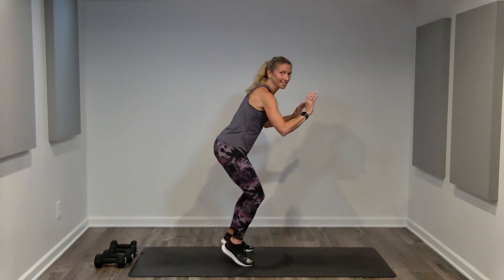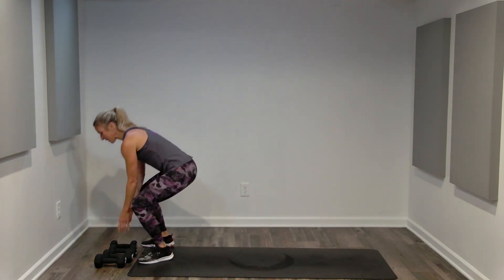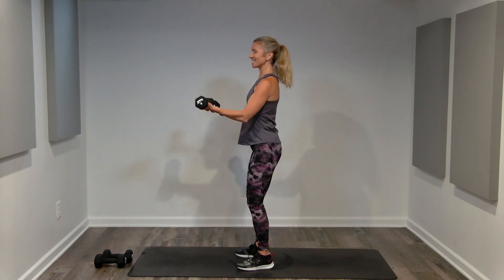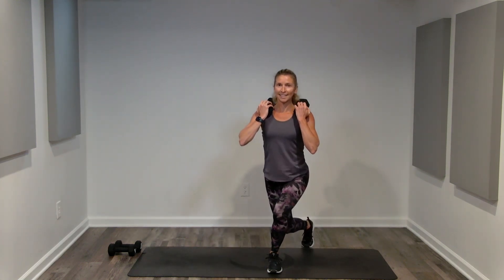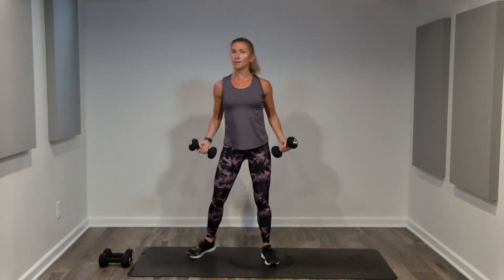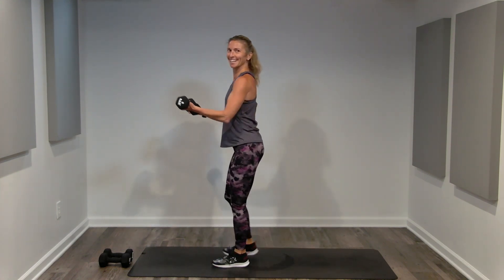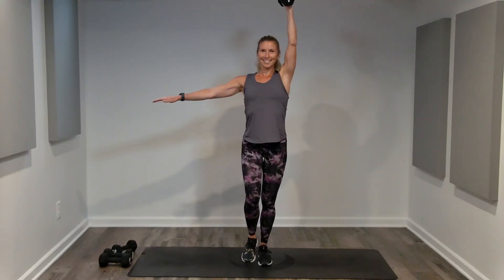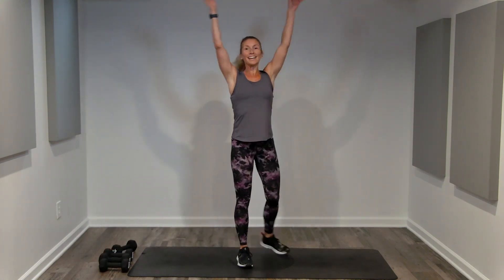ROCKtober Challenge Day 12: Cardio, Strength & Core Workout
🎸 Get ready to ROCKtober with me! 🎸 Join me this month as we focus on building healthier habits that truly make a BIG impact! From staying hydrated to optimizing movement, committing to daily steps, and kicking those pesky bad habits, I'm here to guide you every step of the way! Plus, don’t miss out on my FREE tracker to help you stay on course! Let’s make this October the healthiest one yet! 💪✨

ROCK-tober Day 12 ~ 5 minute workout
45 seconds work, 15 seconds rest

Cardio: Fast Feet
Upper Body Strength: Serving Biceps
Lower Body Strength: Curtsey Lunges
Combo Strength: Curtsey Lunge Serving Biceps
Core: Standing One Leg Marches